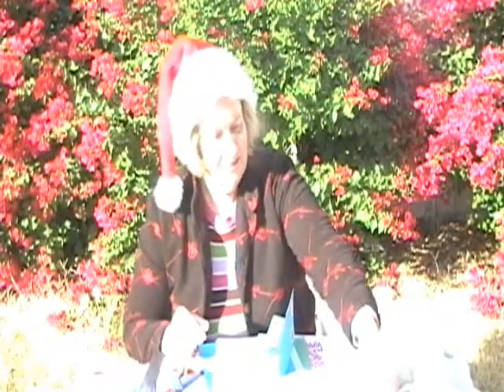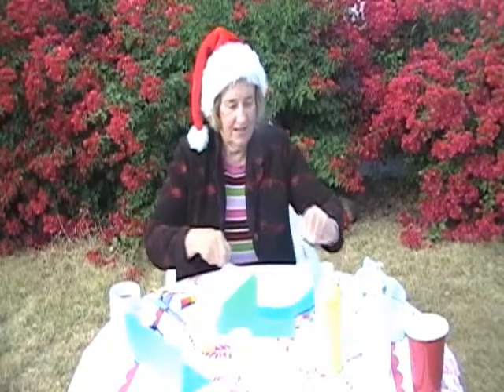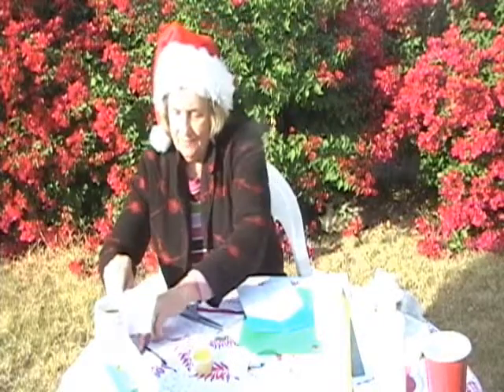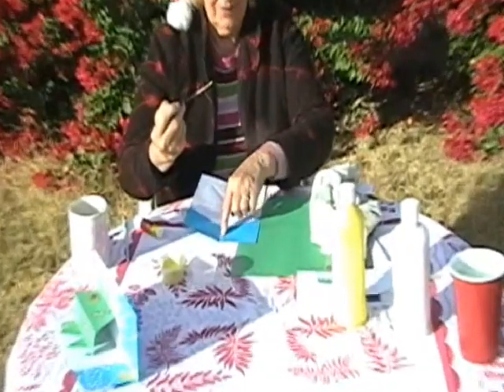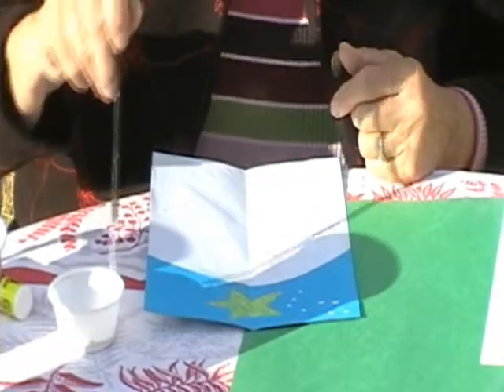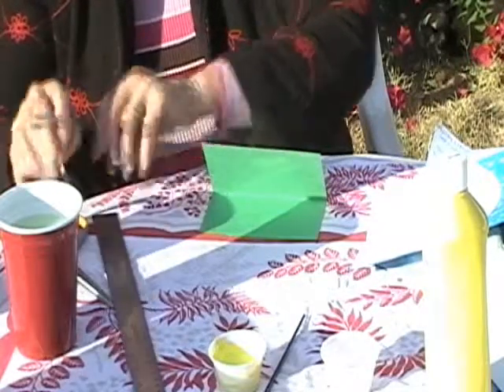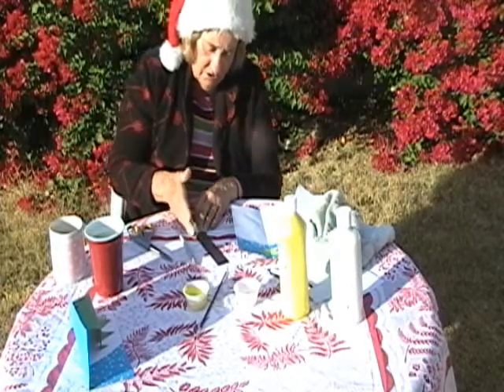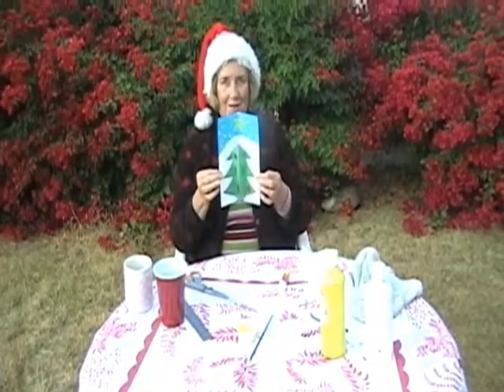Hatjey Makes A Christmas Popup Card.wmv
Hatjey creates a kids project video for Christmas and New Year.  These Popup cards a fun to make and send to parents and friends.